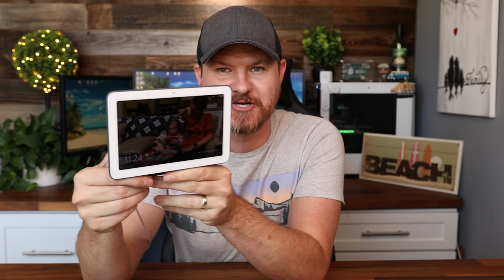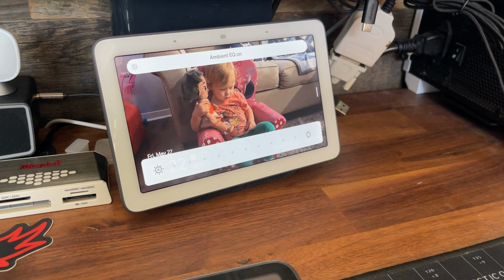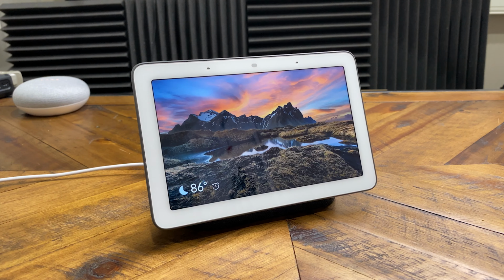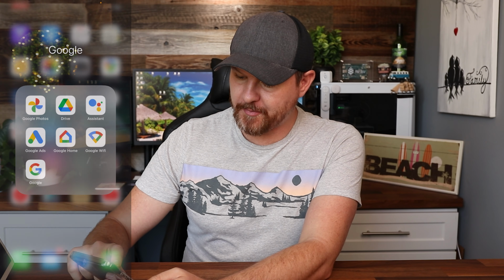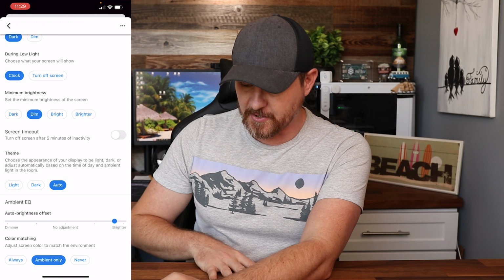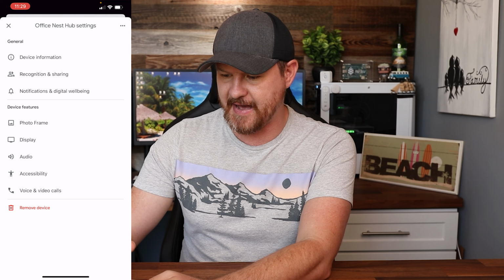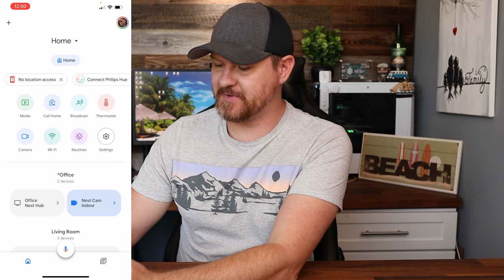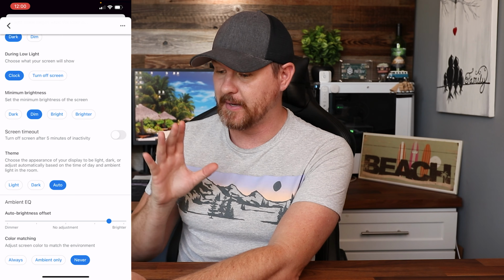Google BROKE My Nest Hub Display (How To Fix It)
Why mess with a good thing?! Google has made changes to the Nest Hub that is making my ambient screen too dark to enjoy. In this video i show you how to fix that.

PRODUCTS:
► Google Nest Hub (2nd Gen)
► Google Nest Hub Max
► Google TV Streamer 4K
► Google Home Mini
► Nest Doorbell Battery
► Nest Doorbell Wired (2nd Gen)
► Google Nest Cam Battery

► Video Doorbell
► Security Camera
► Robot Vacuum
► Security System
► Smart Lock
► Smart Thermostat

Top Tech Deals:

MY CAMERA GEAR:
► My MAIN Camera (Amazon
► Secondary/Live Stream Camera (Amazon)
► My Video Lens (Amazon)
► My Photo Lens Amazon
► Audio Recorder (Amazon)
► My MAIN Mic (Amazon)
► Wireless Mic (Amazon)